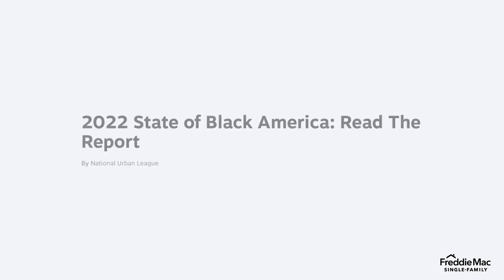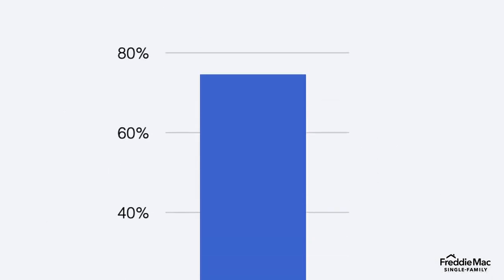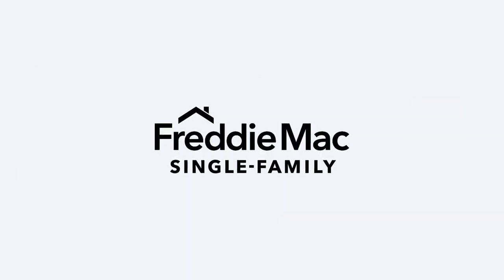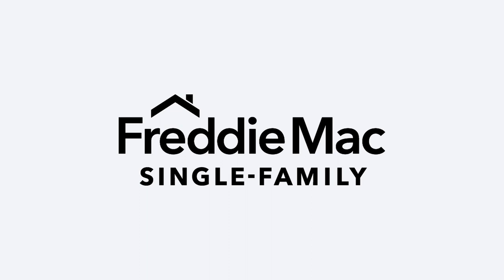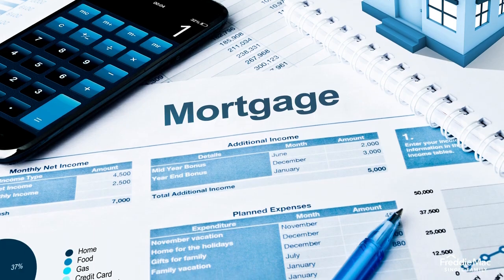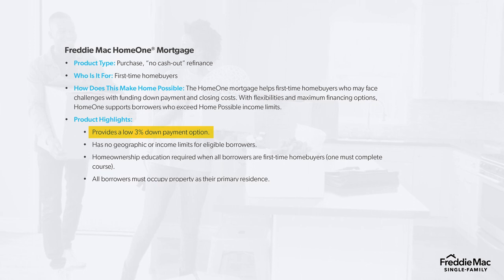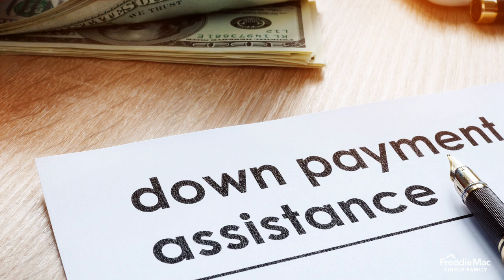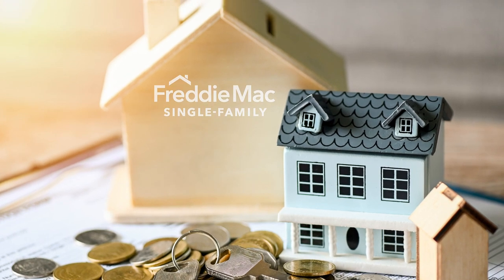Origination Templates For Homebuyers | A Seat at the Closing Table By Freddie Mac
In this episode, industry veteran and author, Dr. Lynn Richardson, shares the importance of providing minority and first-time homebuyers with templates for pre-qualification, approval option, and post-closing wealth options.